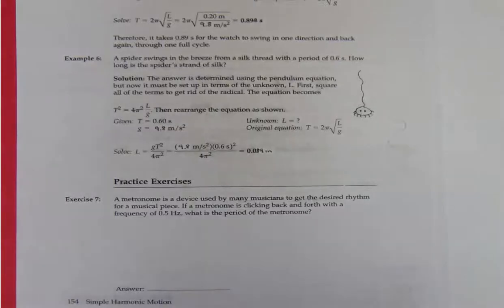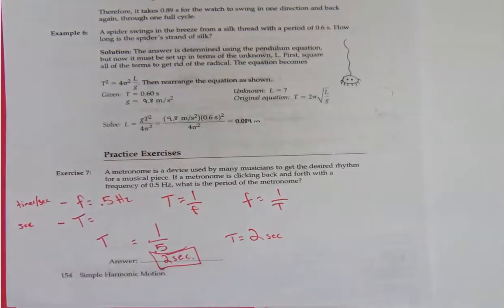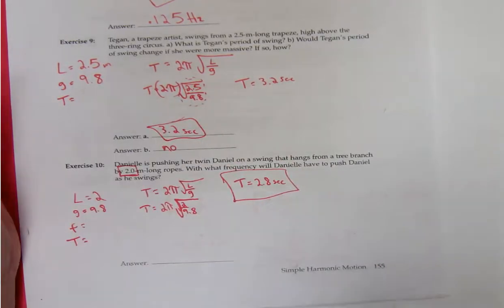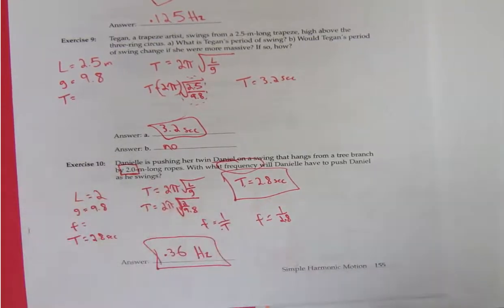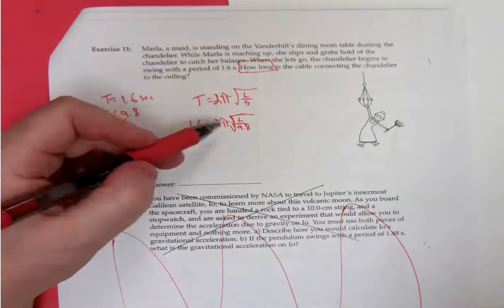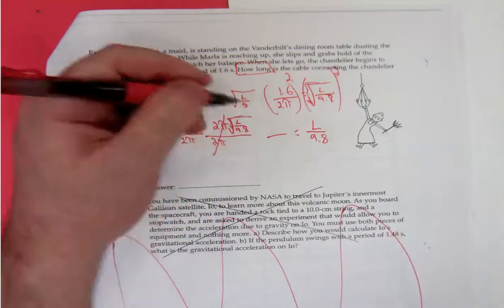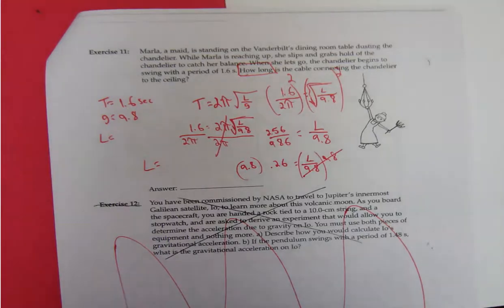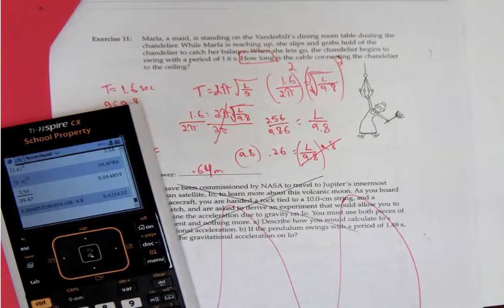11-2 Pendulums 7 11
We're working out 11-2 Pendulums 7 11